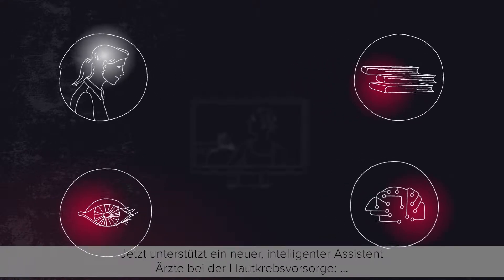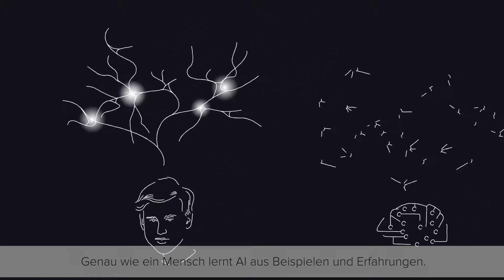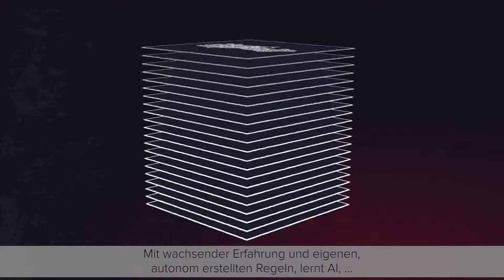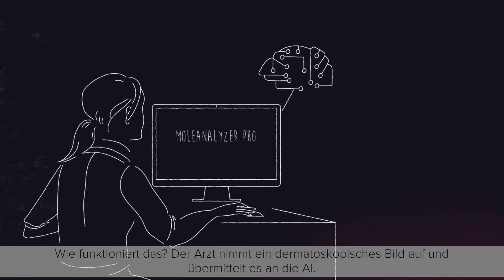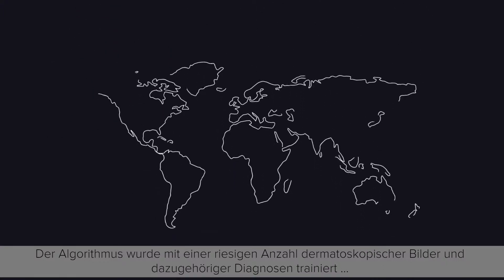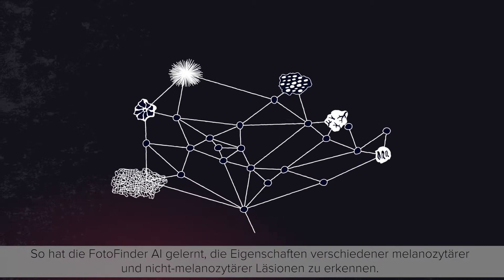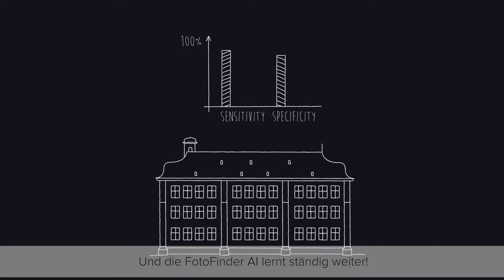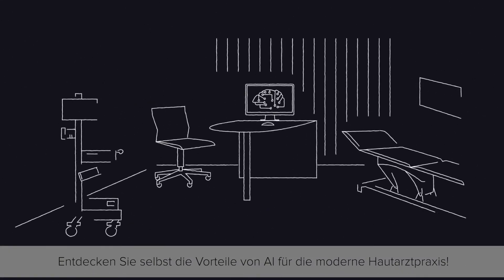Künstliche Intelligenz in der Hautkrebsvorsorge - mit deutschen Untertiteln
Entdecken Sie in unserem neusten Video, wie Künstliche Intelligenz schon heute Realität in Ihrer Praxis werden kann.

Das neue Expertenmodul FotoFinder Moleanalyzer pro unterstützt Sie bei der Hautkrebsvorsorge – mit vielseitigen Funktionen und intelligentem Algorithmus. Profitieren Sie von Verlaufsübersicht, Läsionsbewertung nach Checklisten, Zweitmeinung und optionalem Artificial Intelligence Score!